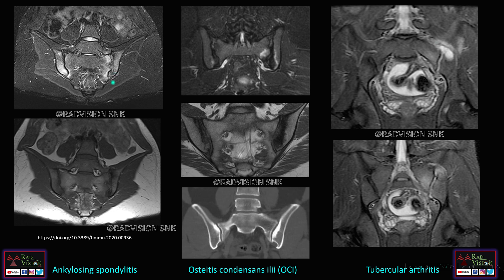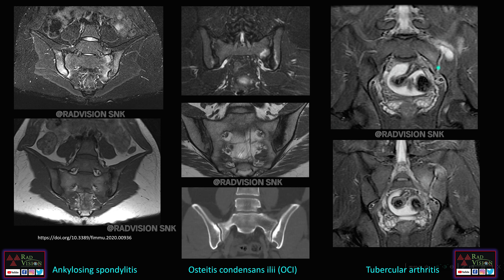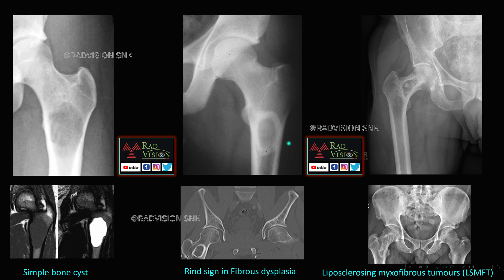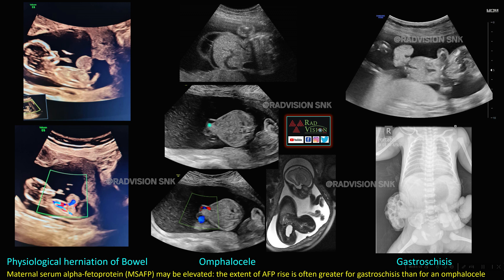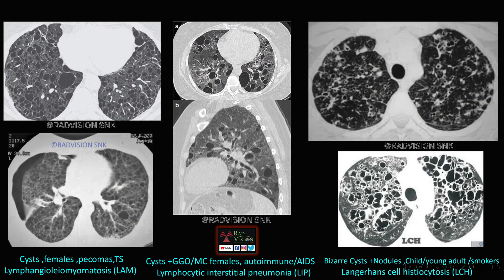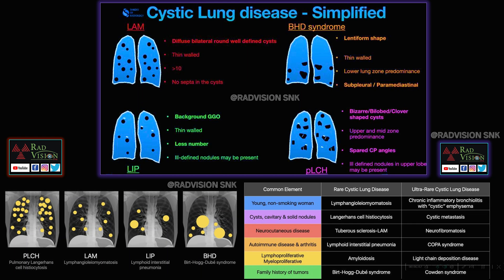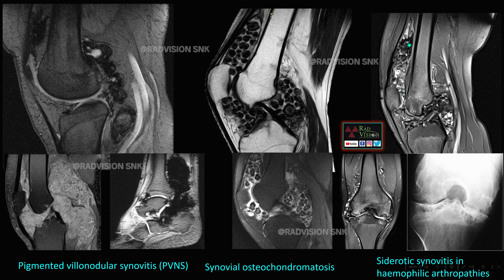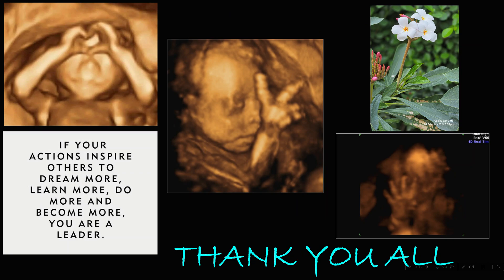TOP THREE DIFFERENTIAL DIAGNOSIS SET II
Differential diagnosis of Sacroiliitis,lytic lesions in proximal femur,fetal abdominal wall defects,lung cysts,synovial proliferation with blooming in joint space,tubular bones of hand/feet showing similar image appearance are discussed with differentiating points in this second set of top three differential diagnosis

00:18 Ankylosing spondylitis,Osteitis condensans ilii (OCI) and Tubercular arthritis
01:42 Various causes of sacroiliitis and PAIR mnemonic for sacroiliitis
02:18 Simple bone cyst ,Rind sign in Fibrous dysplasia & Liposclerosing myxofibrous tumour(LSMFT)
03:26 Physiological herniation of bowel,Omphalocele and Gastroschisis for abdominal wall defects
04:40 Lymphangioleiomyomatosis (LAM),Lymphocytic interstitial pneumonia (LIP) and Langerhans cell histiocytosis (LCH) for Cysts in Lung
06:10 Cystic lung disease -common and rare causes with differentiating points
06:24 Pigmented villonodular synovitis (PVNS),Synovial osteochondromatosis and Siderotic synovitis in haemophilic arthropathies for synovial proliferation with hemosiderin staining(blooming)
07:40 Spina Ventosa,Hemolytic anemias and Enchondromas for tubular bones pathologies
08:12 Thank you all.